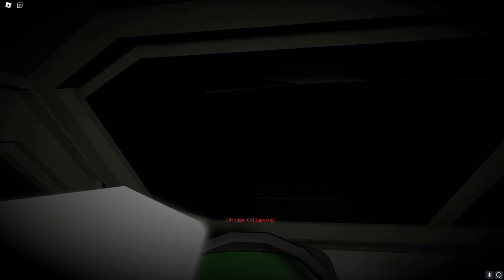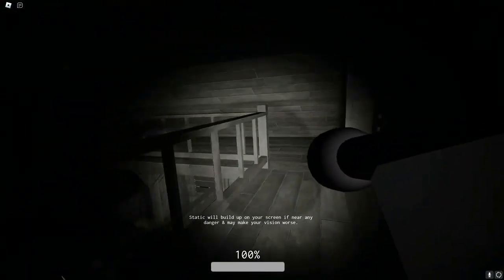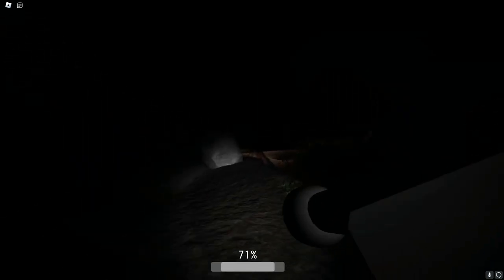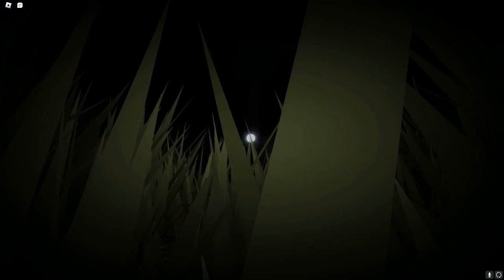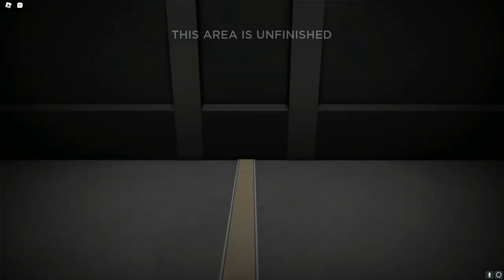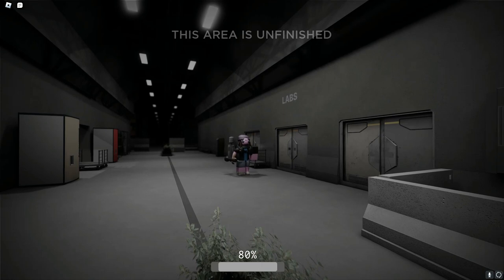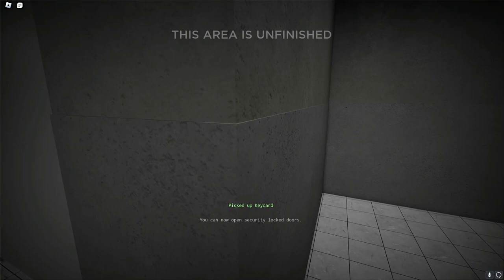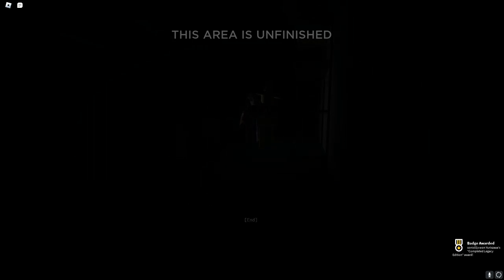Chain Ep 2: Barnyard is scary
Barn